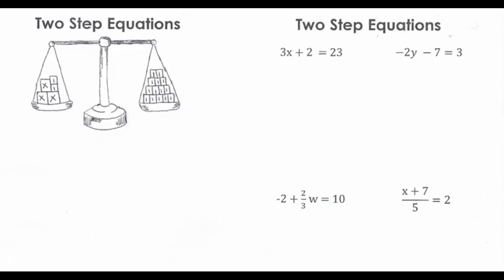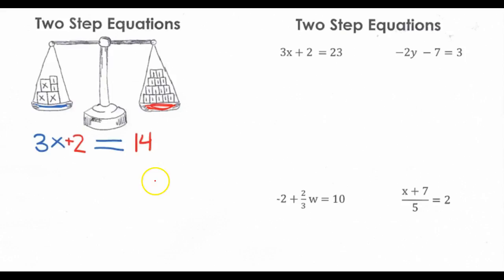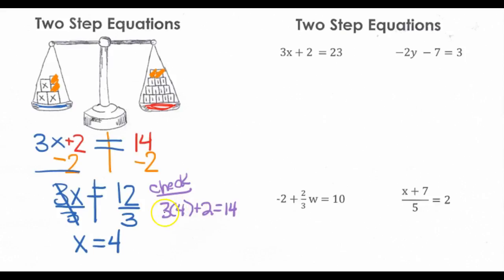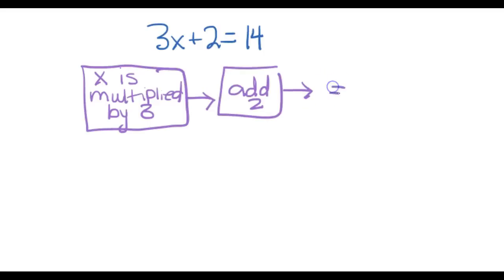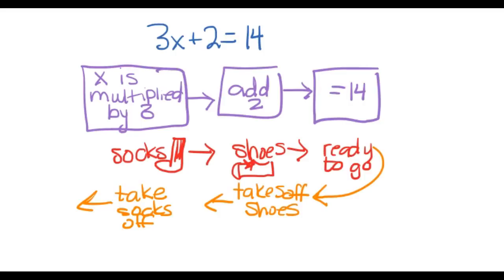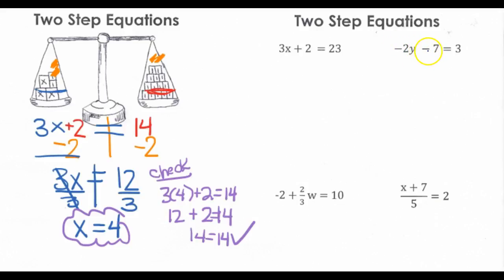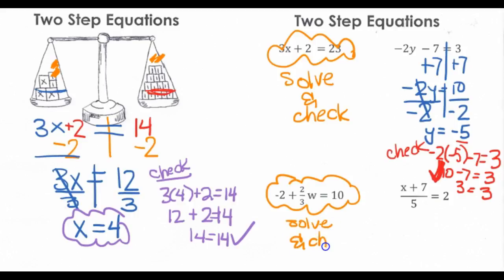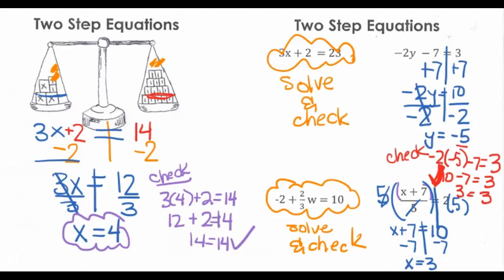Solving Two Step Equations